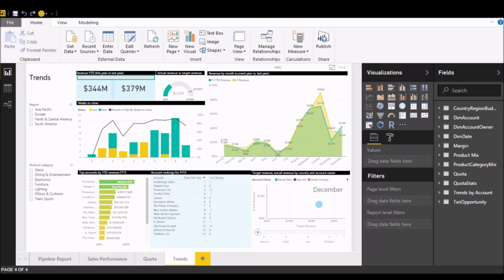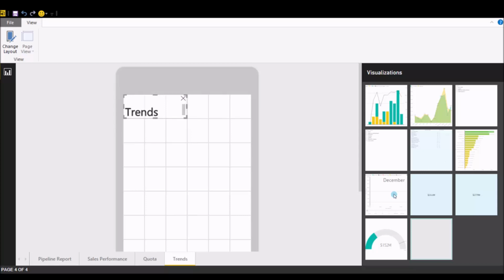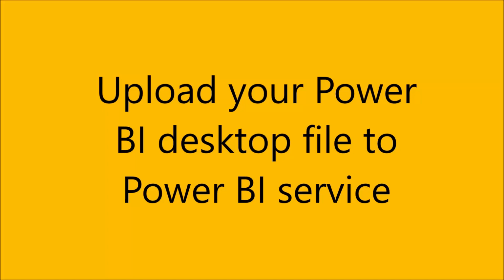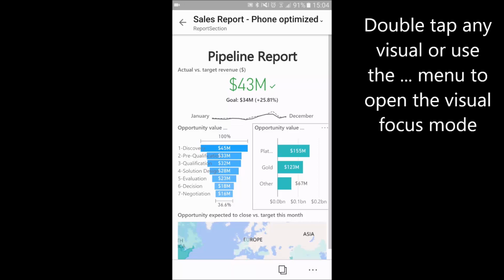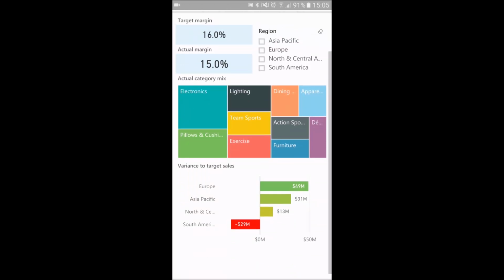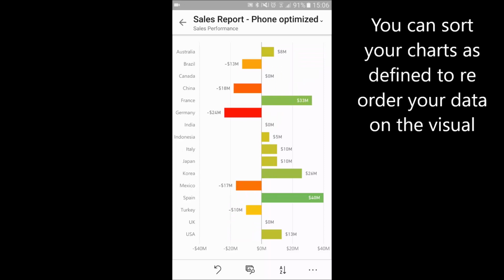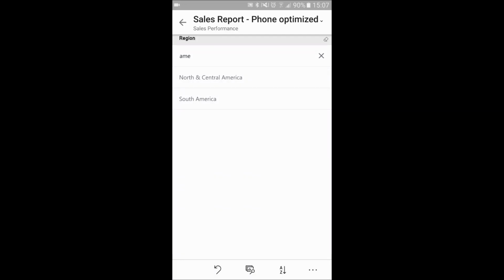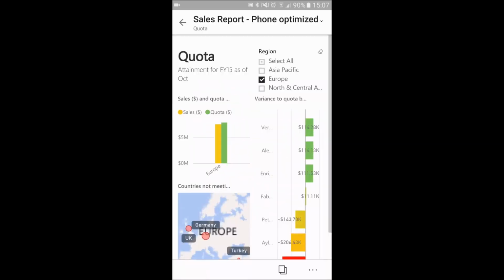Optimize your phone experience with customizable reports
With the new phone-optimized reports feature, you can specifically tailor a portrait view of your existing report on Power BI Desktop for mobile viewers.